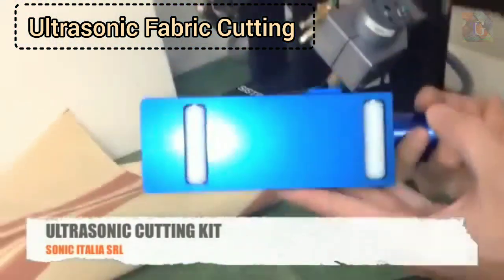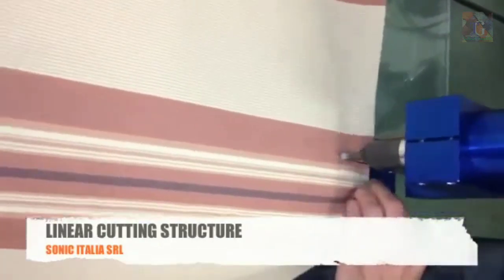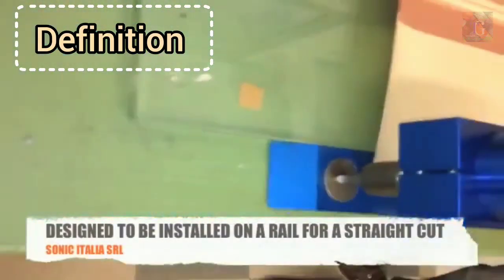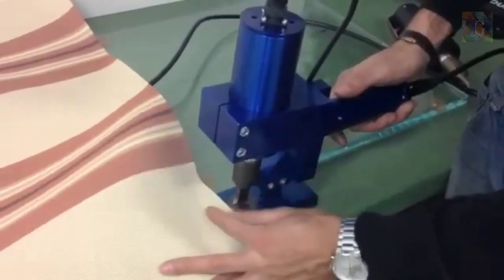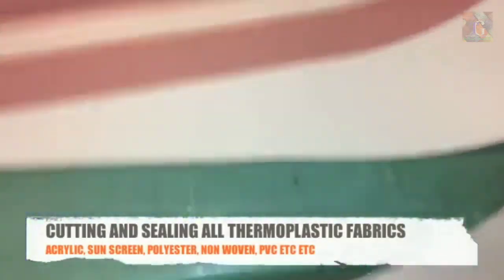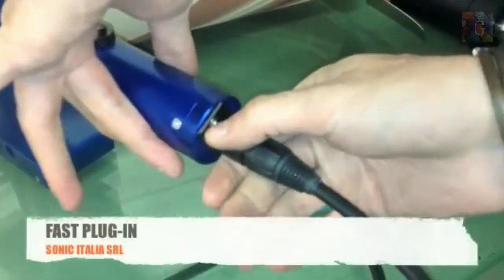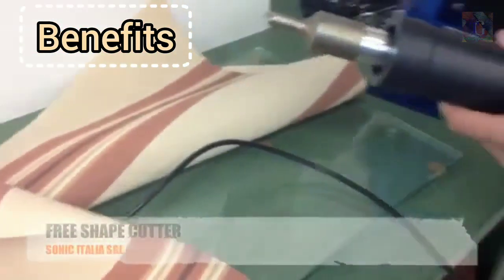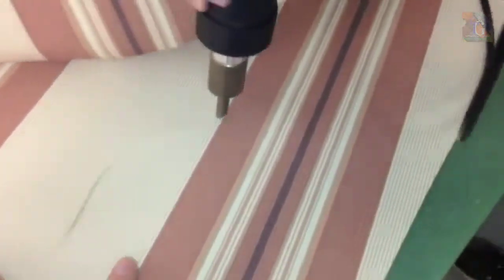Ultrasonic Fabric Cutting Machine in Garment Industry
In this video you can know about Ultrasonic Fabric Cutting Machine in Garment Industry